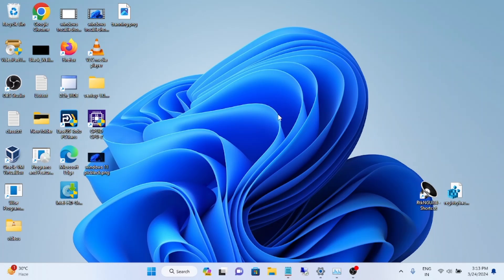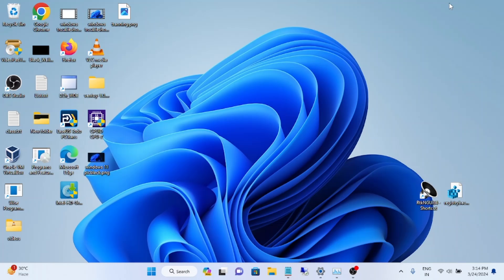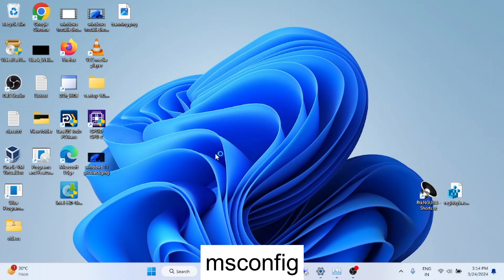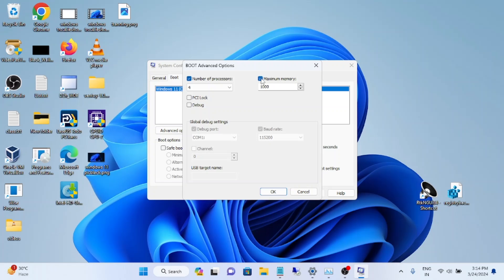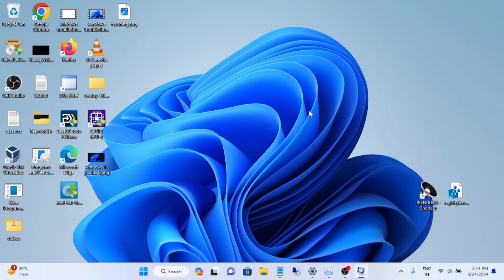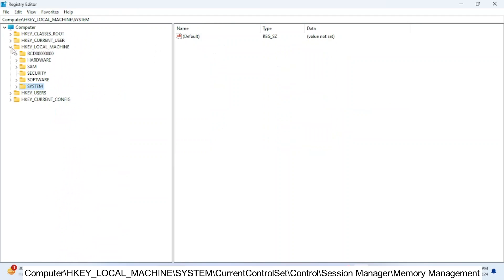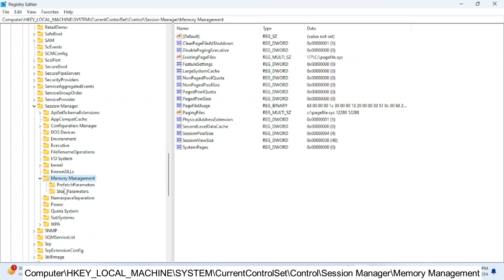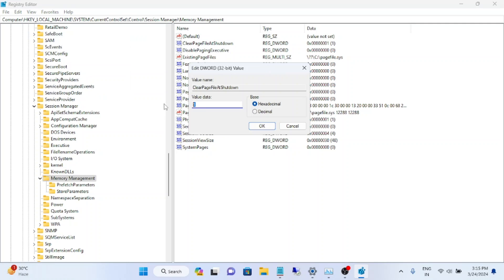✅2024 Fix- All RAM Not Fully Usable in Windows 11 / 10 / 8 / 7 | How To Use Full Installed RAM